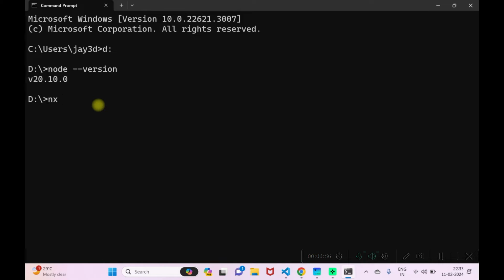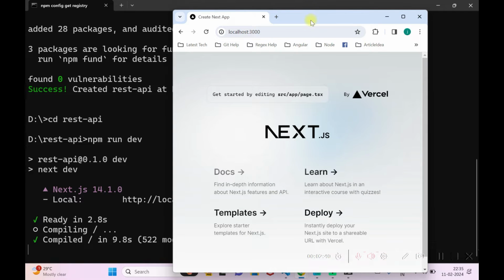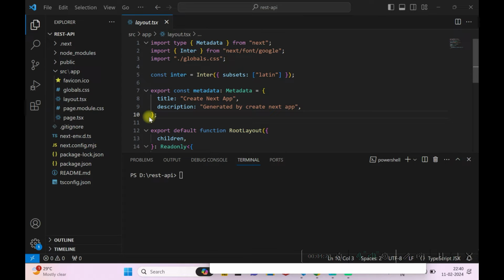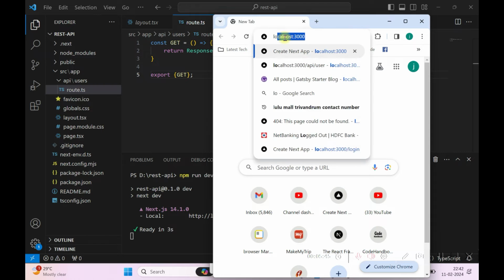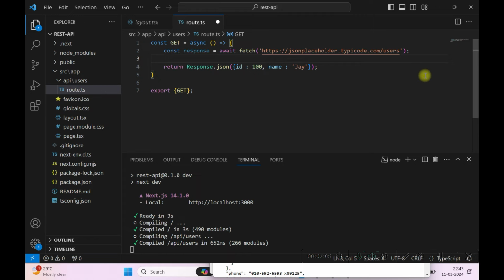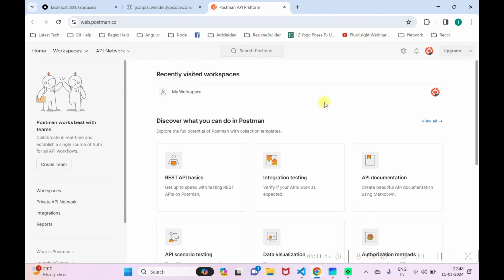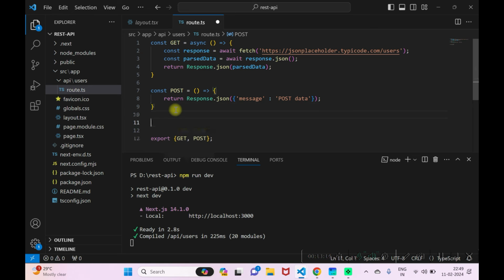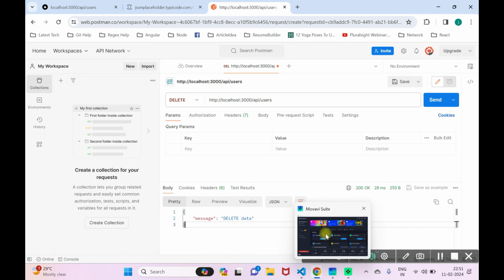How to Build REST API Using Next.js 14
In this Next.js tutorial, you'll learn how to build a REST API using Next.js 14. You'll see how to create the basic GET, POST, PATCH, DELETE, PUT APIs using Next.js.